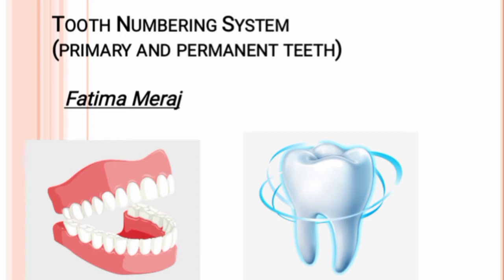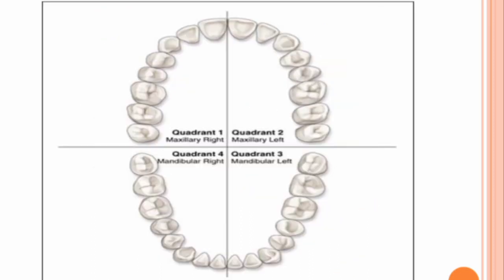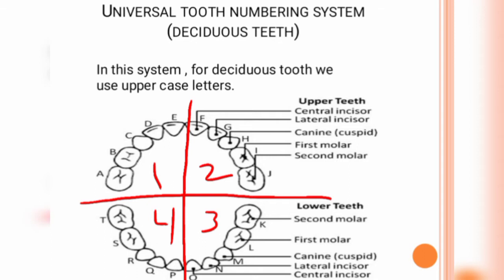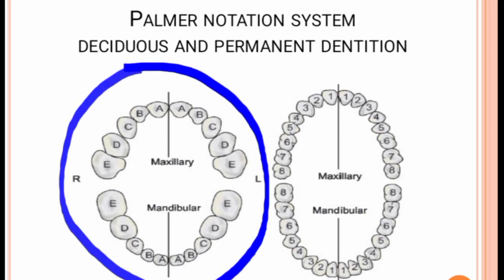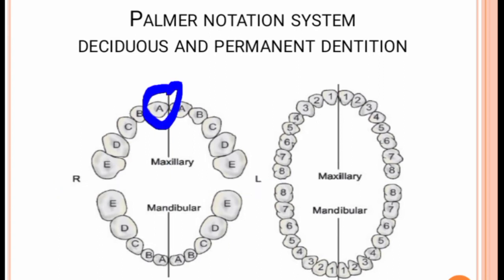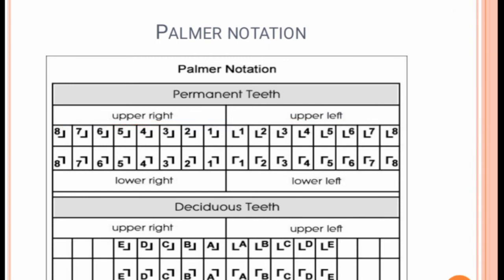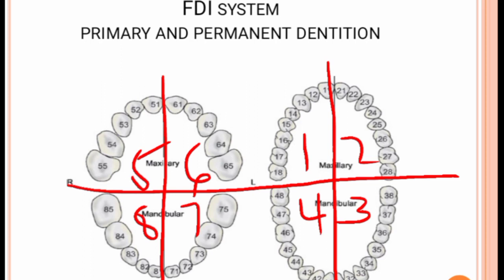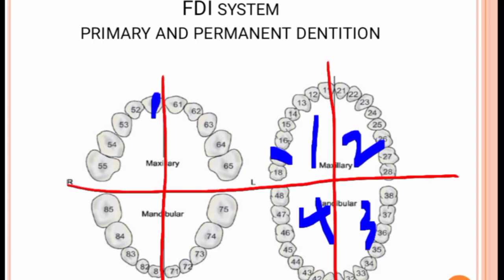Tooth Numbering Systems| Dental Notations |Tooth Nomenclature |Universal|FDI|Palmer Methods